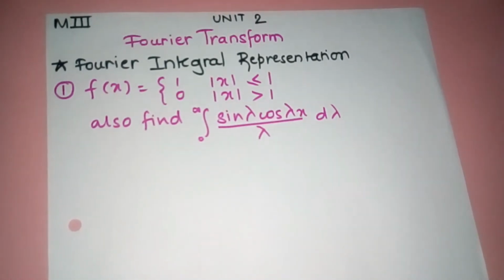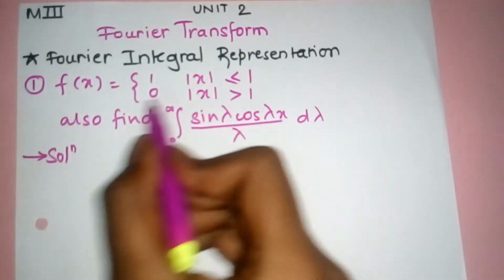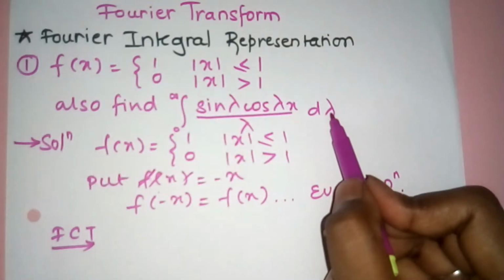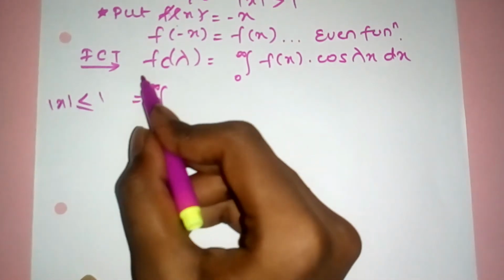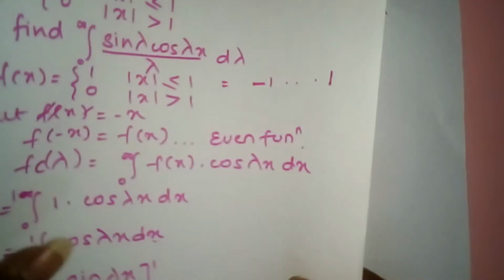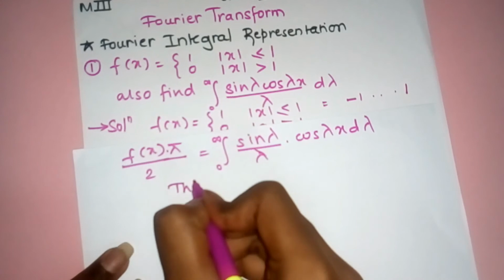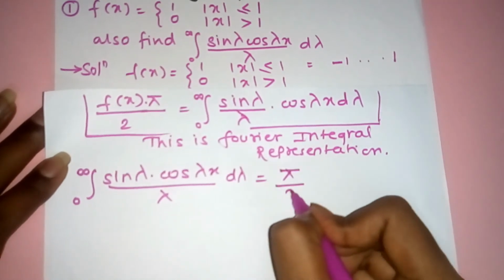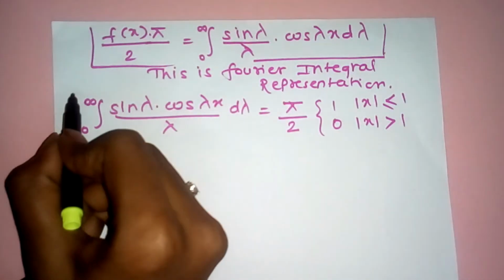Fourier Integral Representation (Part 1) | Engineering M3 | Transform | Tutorial 21